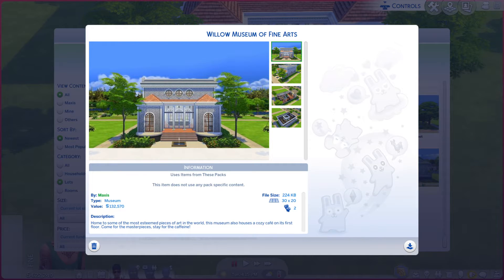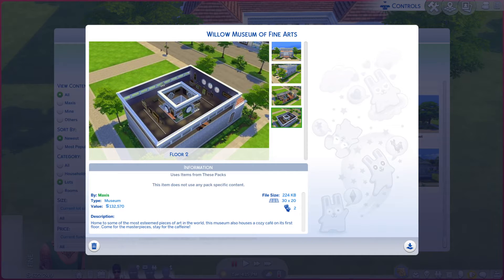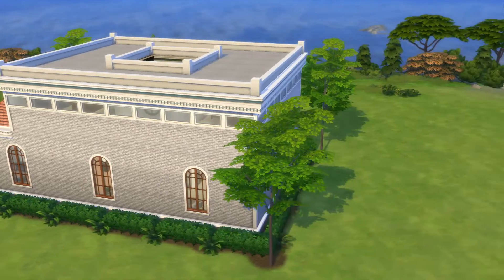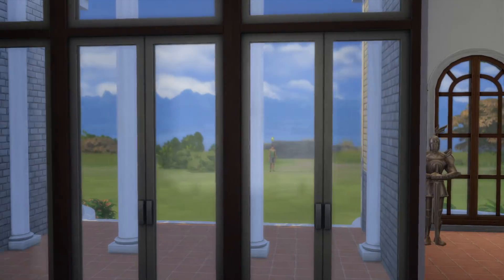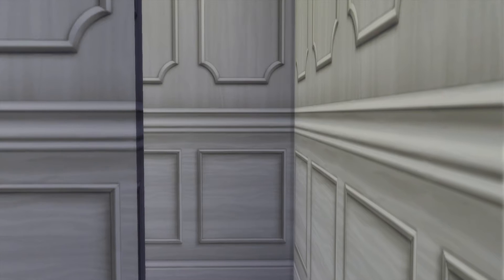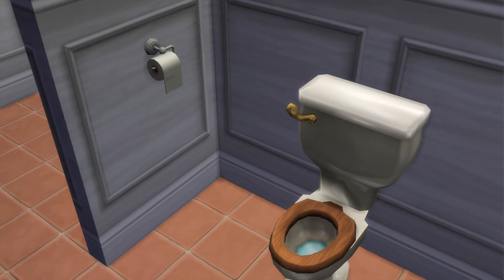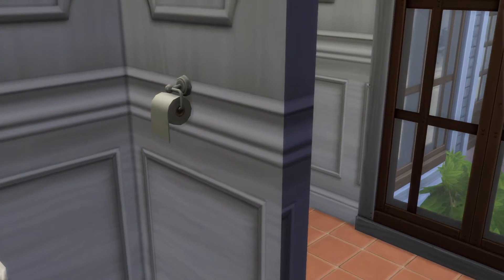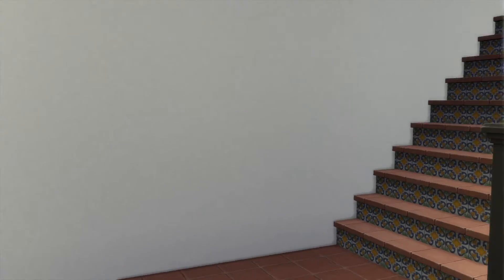The Sims 4 Maxis Lots ep# 11 Willow Museum of Fine Arts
Id- Maxis
 Lot- Willow Museum of Fine Arts
lot size - 30x20
lot type- museum